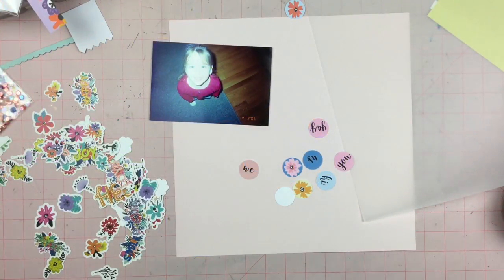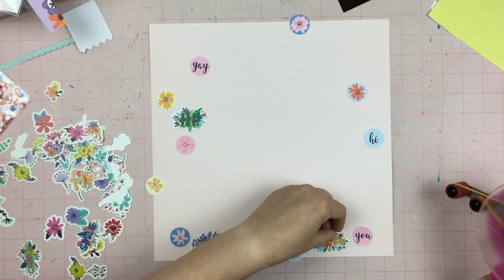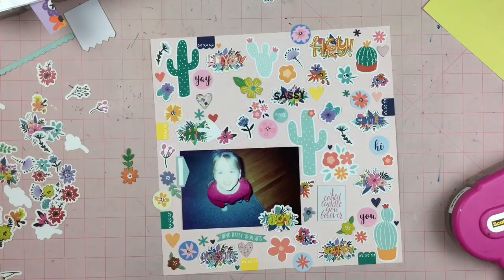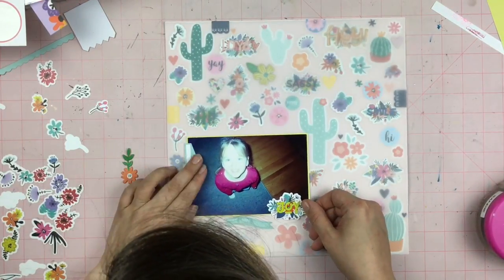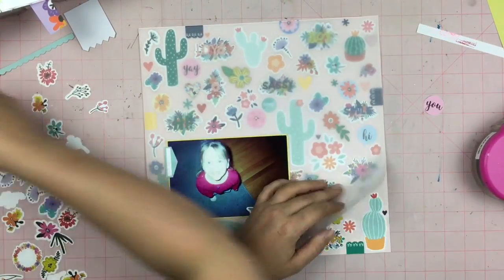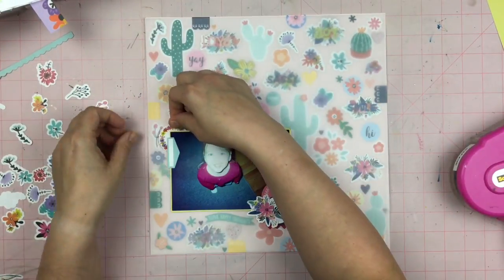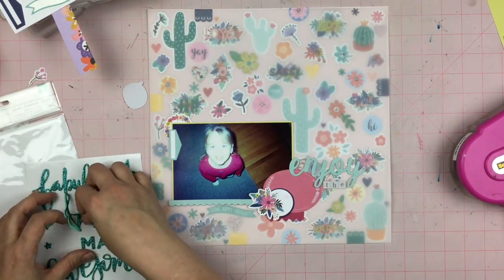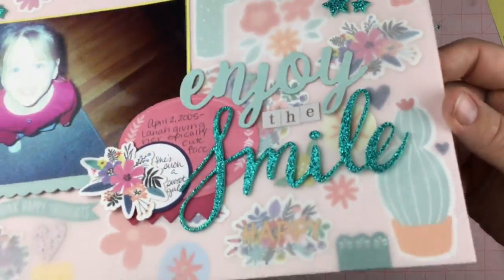Scrapbook Process: Enjoy the Smile // Cheeky Studio